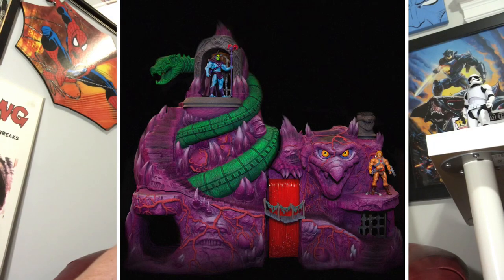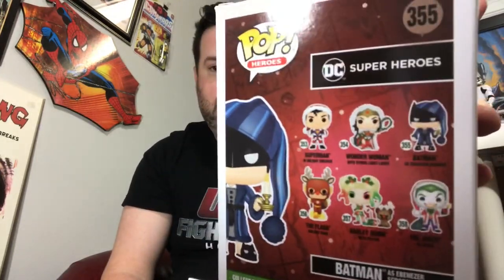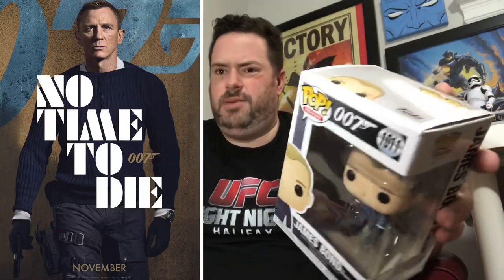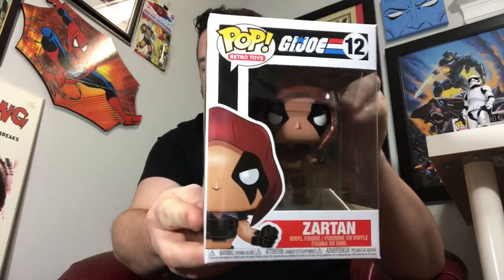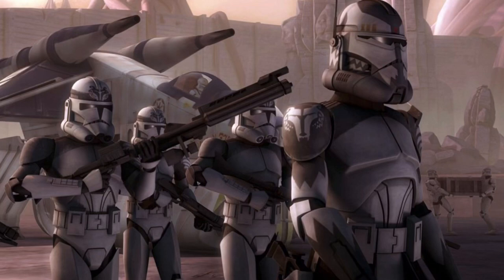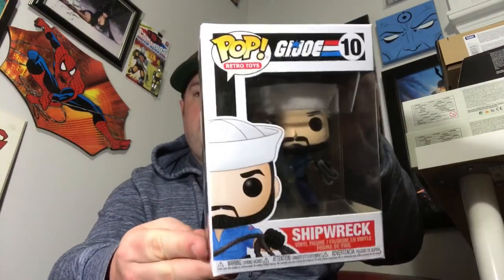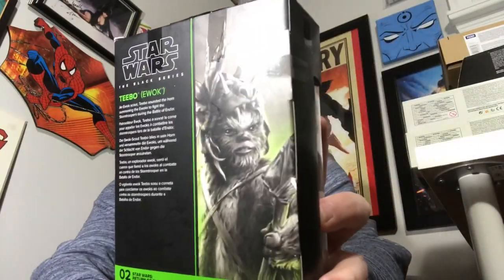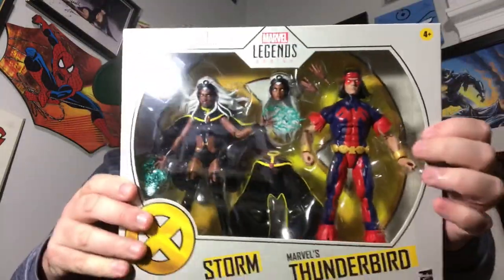Mike’s Collection Episode 100: So Many New Toys!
In my 100th episode I showcase a few weeks’ worth of new toys including Marvel Legends, Funko Pops, Transformers, Star Wars Black Series, G.I. Joe Classified and more! There’s lots to cover so it’s a special extra-length episode.